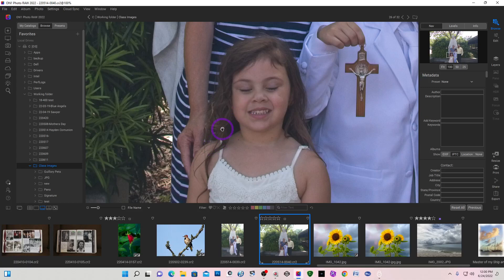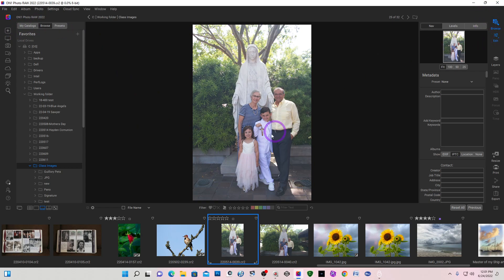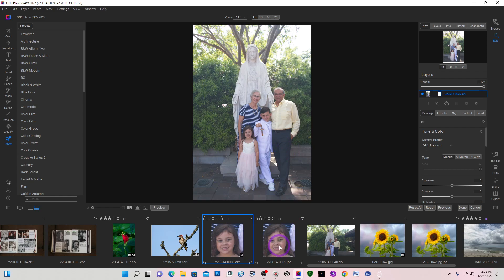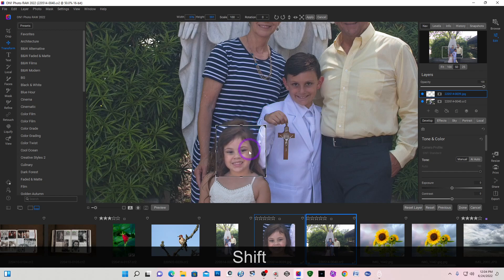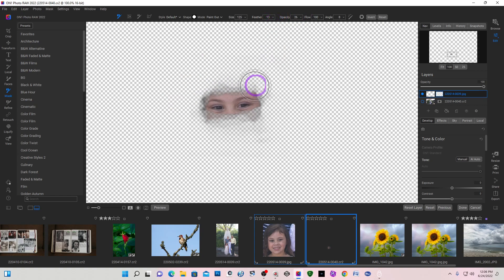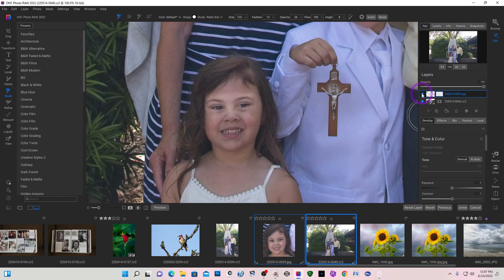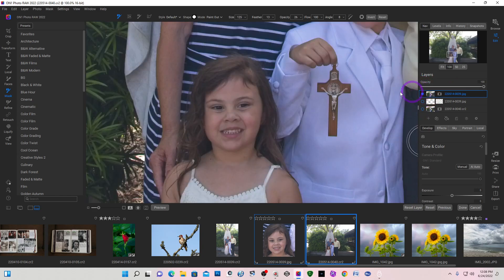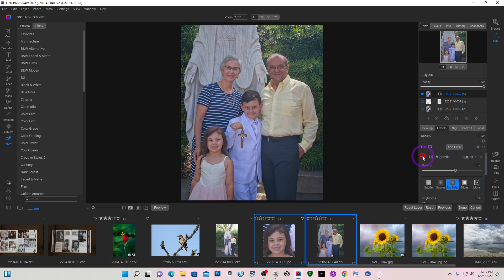Eye or Face Replacement with On1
A quick and easy way to do a face swap or replace closed eyes using On1 2022.